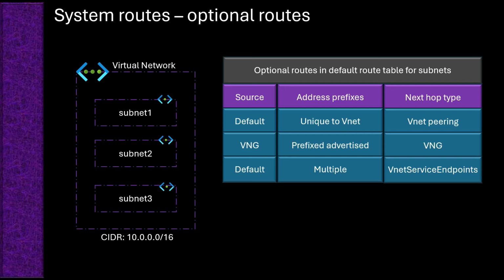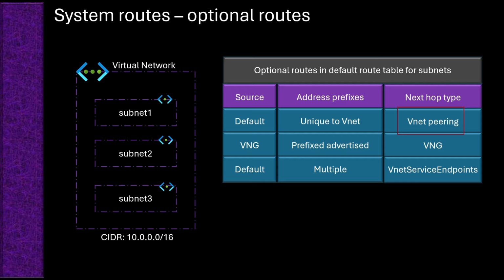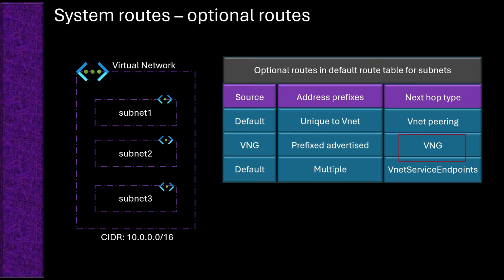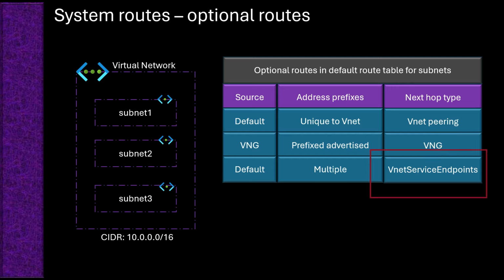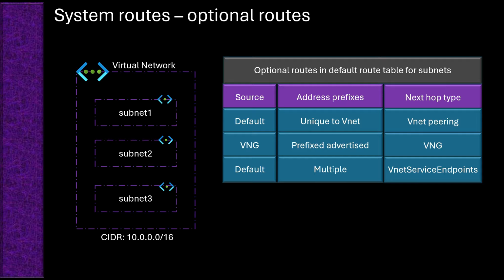System routes: Optional routes